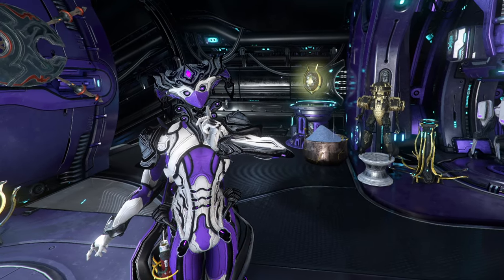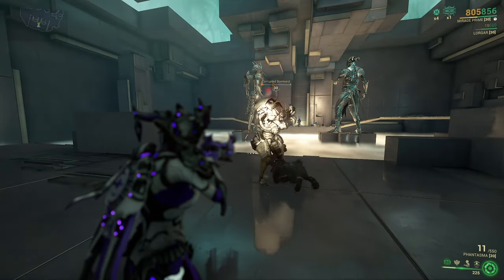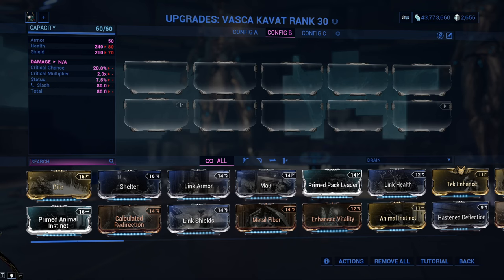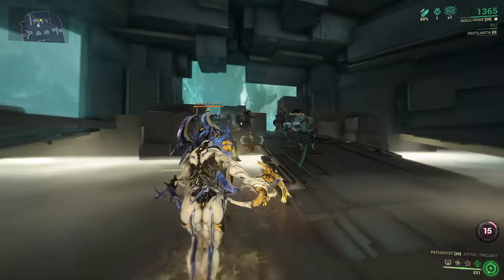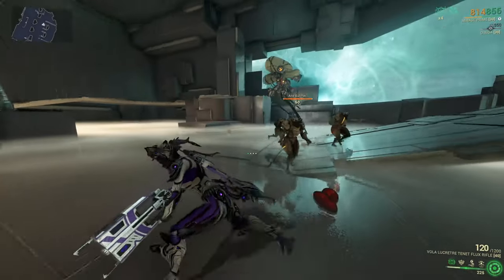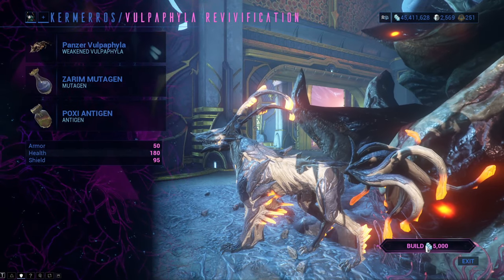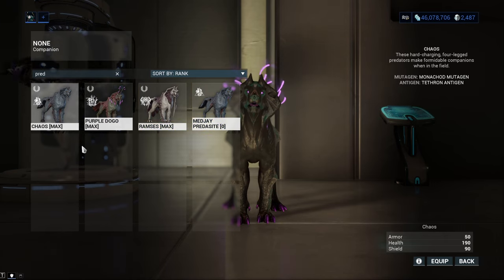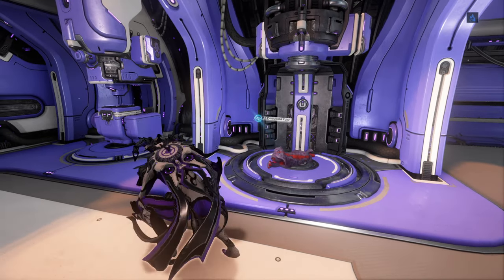All Companions of Warframe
This is a video about all companions you can get in Warframe. There is so many types, and you can see all of them in this video!

Sections:
00:00 - Intro
00:39 - Kubrows (Huras, Raksa, Sahasa, Sunika, Chesa)
08:32 - Kavats (Smeeta, Adarza, Vasca)
16:53 - Helminth Charger
22:19 - Sentinels (Artax, Shade, Prisma Shade, Dethcube, Dethcube Prime, Wyrm, Wyrm Prime, Carrier, Carrier Prime, Diriga, Djinn, Helios, Helios Prime, Oxylus, Nautilus).
34:29 - Vulpaphylas (Sly, Panzer, Crescent)
43:11 - Predasites (Vizier, Medjay, Pharaoh)
50:51 - Moas Models
56:35 - Hound Models